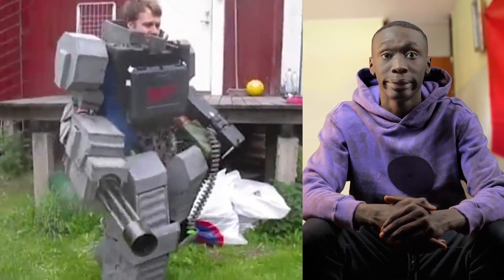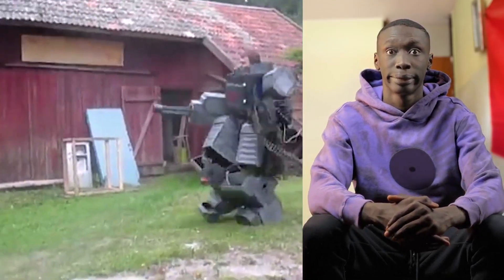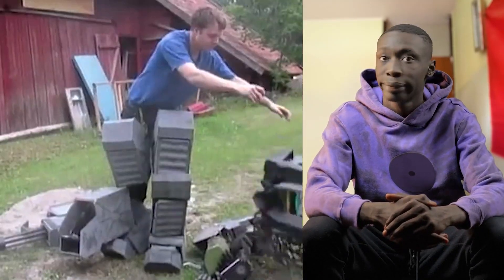Xbox Series S Simply Next Gen Wanna Be The Ultimate Hero